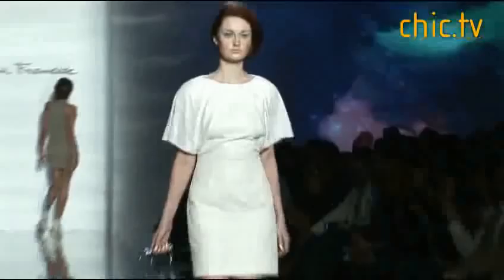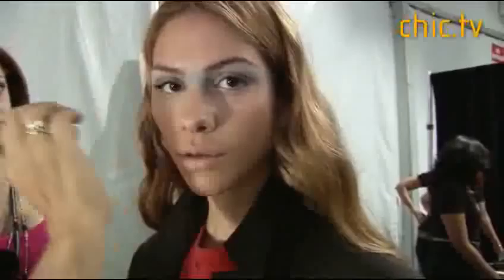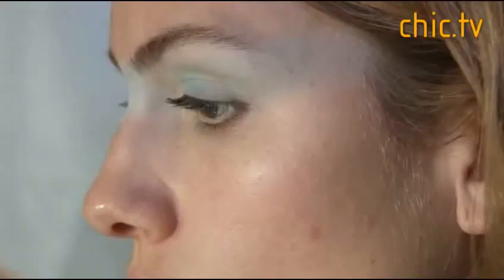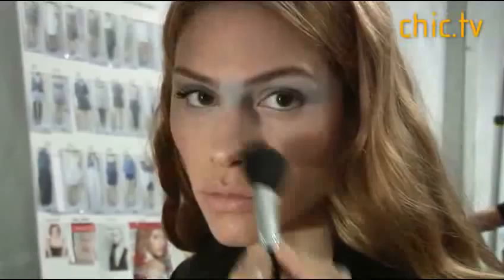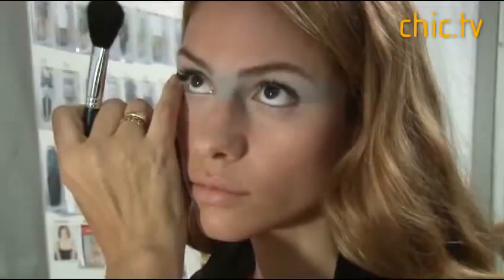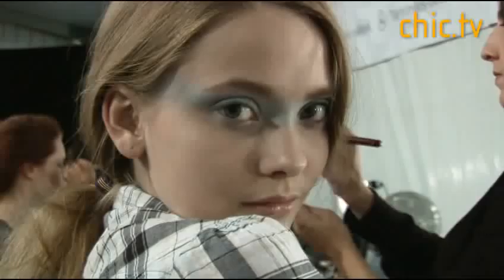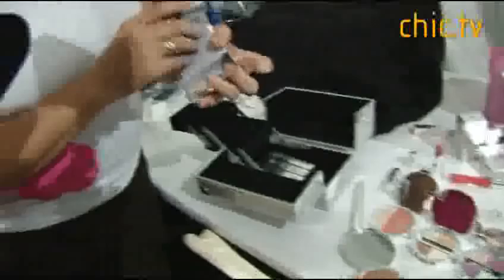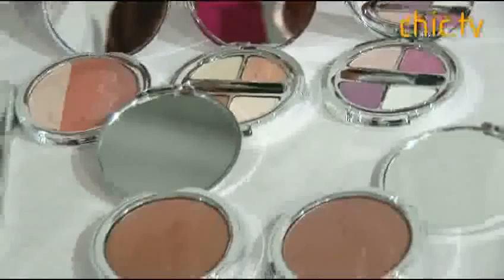Tous Colors - Water Inspired Look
Tous Colors at Toni Francesc, Spring 2010 New York Fashion Week. With Makeup Artist Barbara Sansone, Janice Prishwalko at the Toni Francesc's show.